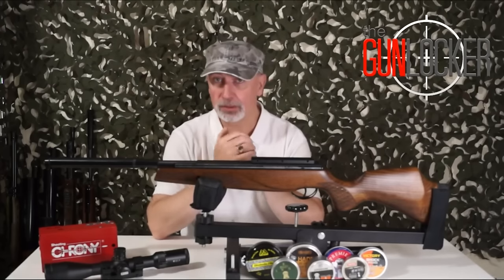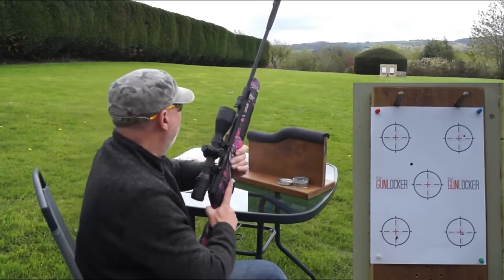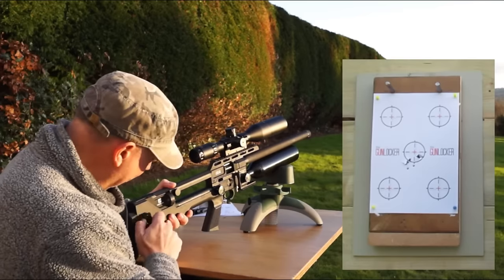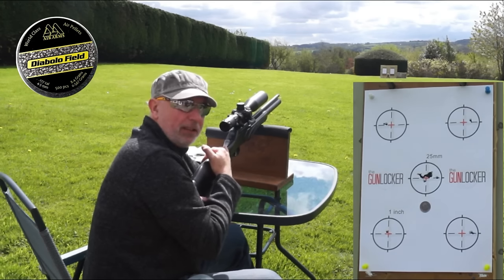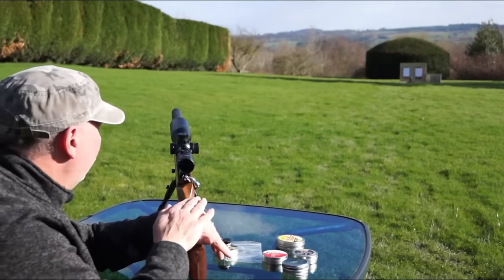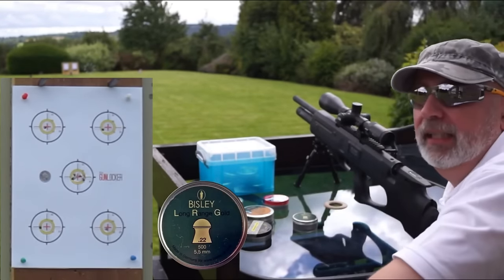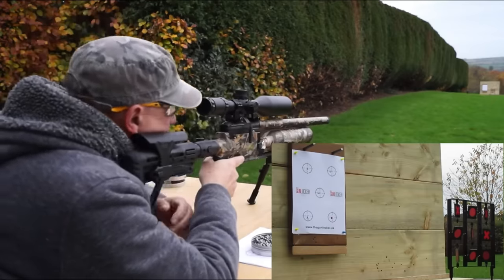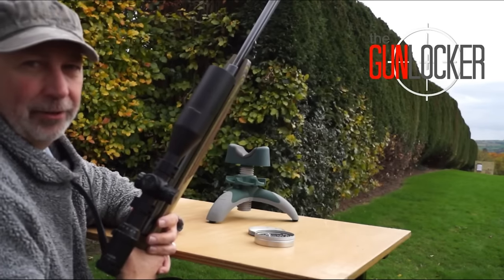My Best Value for Money Air Rifle Count Down - theGunLocker - Airgun Reviews 2023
This is my BEST VALUE FOR MONEY air rifle count down based purely on the air rifles that I've reviewed this last year. It's lengthy so time stamps / chapters along with links to the actual reviews, can be found below.

If you're wondering how I got to these results...I use the data taken from measuring groups sizes and point of impacts and compare that against the cost of the rifle. It's IMPORTANT to remember that the cost of rifles shown is for the rifle only and not accessories. For PCPs I add an additional £400 to include air supply, scope and bi-pod. For springers I add an additional £150 for a scope.

REMEMBER...it's not an exact science! It's just the method I use.

TIME STAMPS / CHAPTERS:

28th place - BSA Lightning XL SE (Springer): 00:00:30
27th place - Snowpeak M40S: 00:02:34
26th place - Reximex Myth / Tormentor: 00:08:19
25th place - Kral N-01 "Muddy Girl" (Springer): 00:15:23
24th place - Gamo Roadster 10X Gen2: 00:22:08
23rd place - Brocock Commander XR: 00:25:43
22nd place - Reximex Ixia / Throne: 00:28:17
21st place - Weihrauch HW110: 00:38:37
20th place - BSA R10 SE: 00:41:53
19th place - Remington Warhawk (Springer): 00:46:26
18th place - Diana P1000 Evo2: 00:51:35
17th place - Kervan Airboss Lord C5 Black Mamba: 00:56:05
16th place - Hatsan Factor: 00:57:38
15th place - Benjamin Armada Kit: 01:02:56
14th place - Air Arms S510 Carbine Super-Lite: 01:06:09
13th place - Daystate Huntsman Regal: 01:08:58
12th place - Benjamin Akela: 01:12:13
11th place - FX Biathlon Mk1: 01:15:53
10th place - BSA Scorpion SE: 01:20:18
9th place - Kral Puncher Knight: 01:22:34
8th place - Reximex Regime / Apex: 01:29:12
7th place - Weihrauch HW100T: 01:32:07
6th place - Kral Puncher NP-03 Custom Build: 01:34:49
5th place - Daystate Air Ranger: 01:38:30
4th place - Kral Jumbo Hi-Cap: 01:45:10
3rd place - Walther LGV (Springer): 01:48:46
2nd place - Custom NP-02 942cc: 01:55:44
1st place - Weihrauch HW77K (springer): 01:59:35